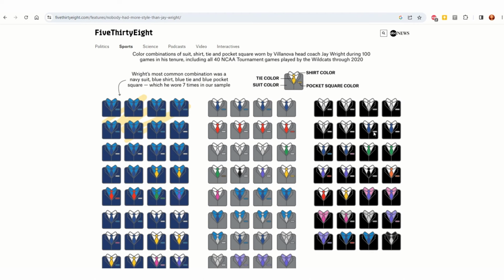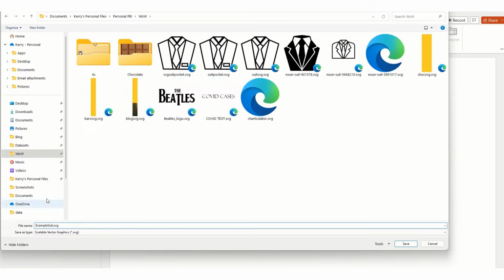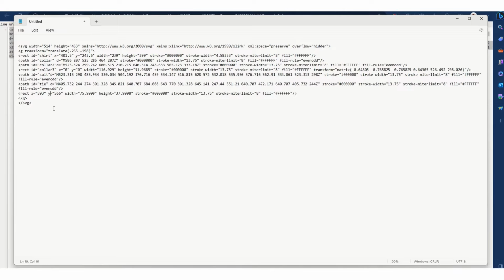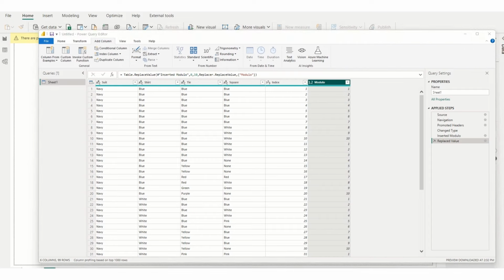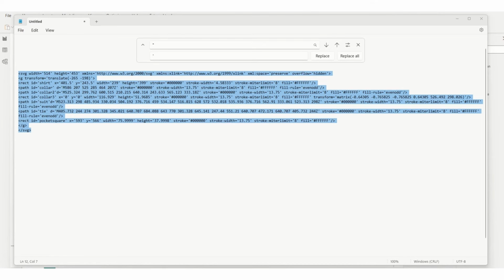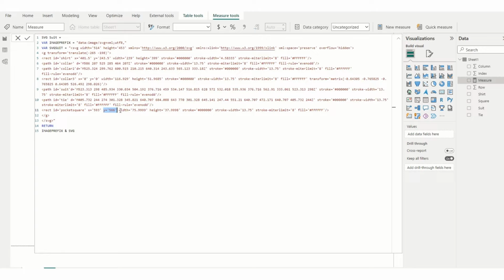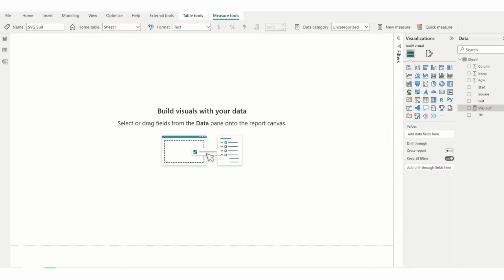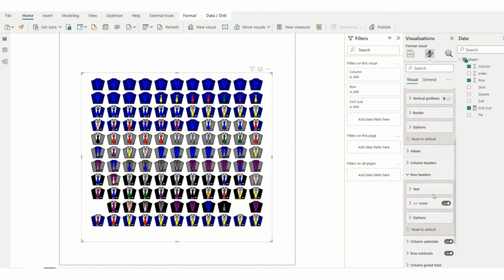2023 Week 32 | Power BI : SVG Pictogram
Create a Matrix of SVGs Inspired by FiveThirtyEight "Nobody had more style than Jay Wright"

This video was made with Clipchamp by Kerry Kolosko